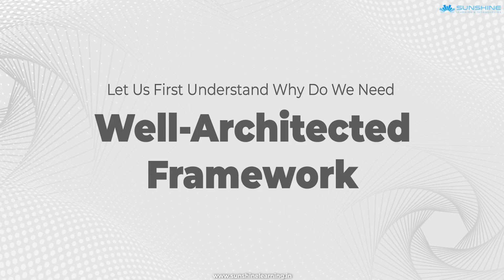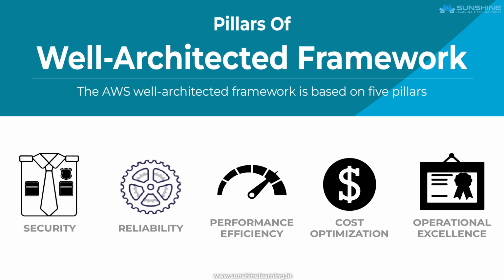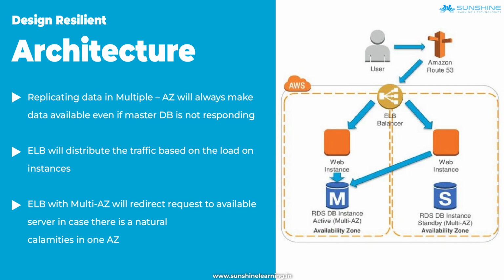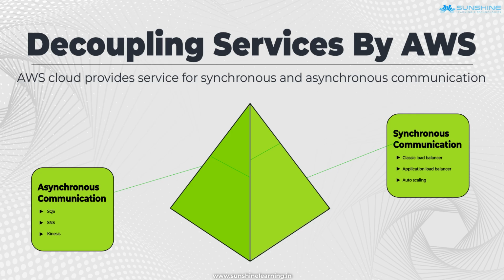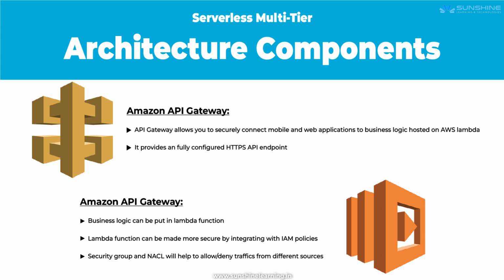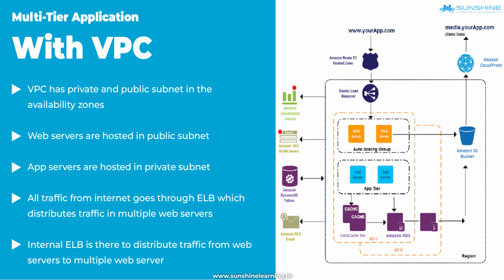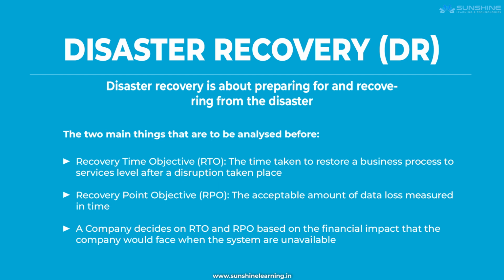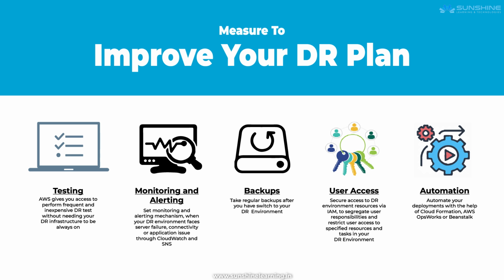11.1 Well Architected Framework Theory